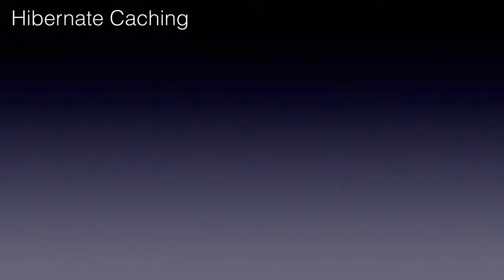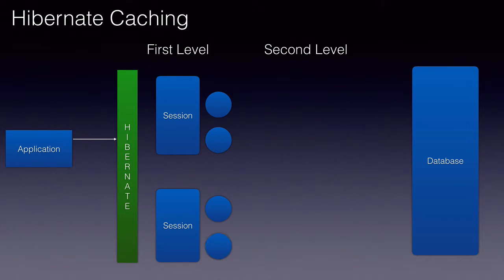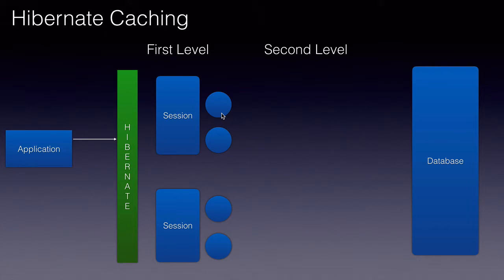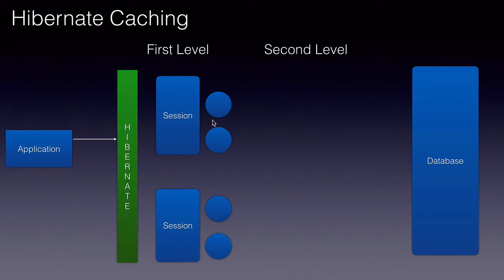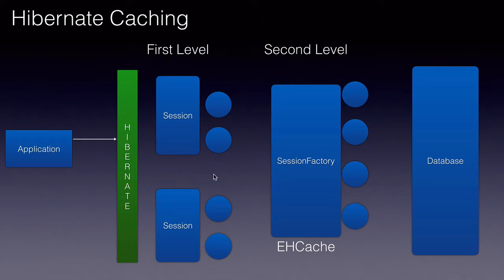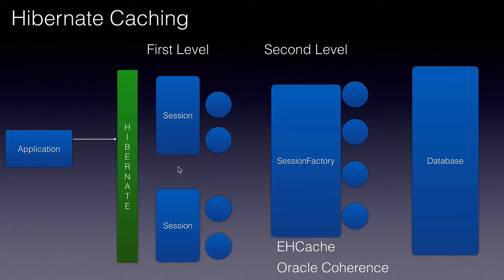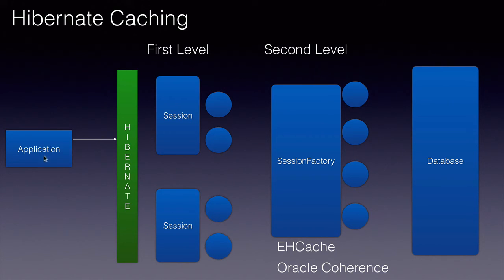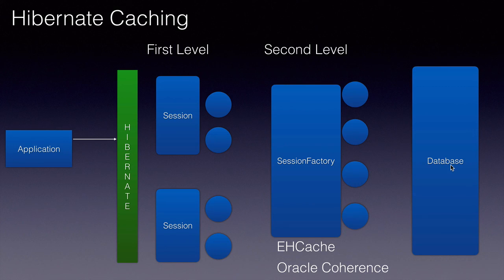Hibernate Caching Basics